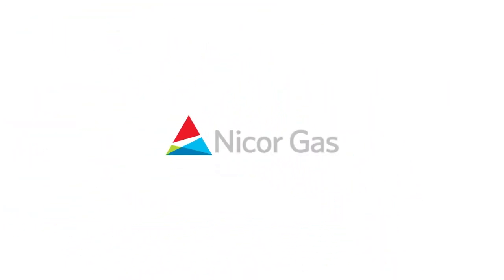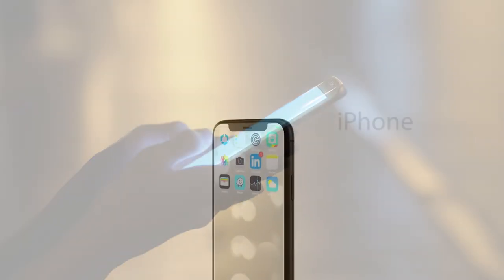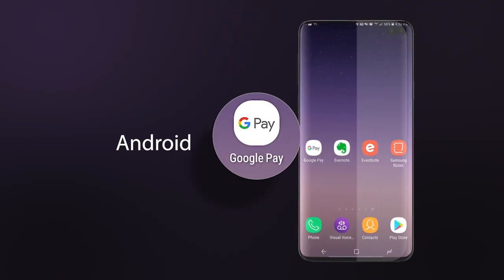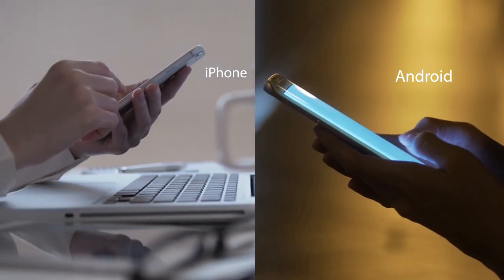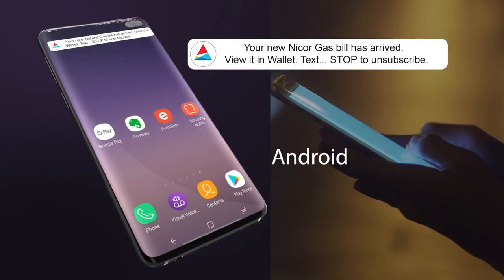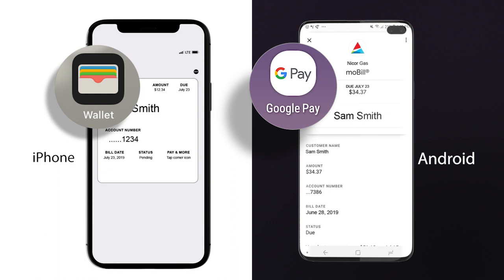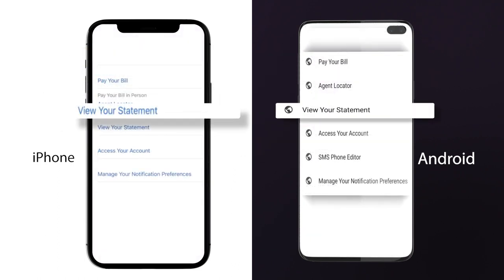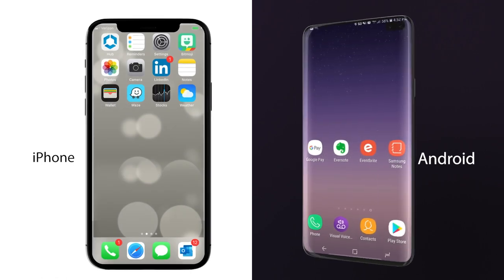Nicor Gas - moBill: Pay your bill from your smartphone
Our moBill billing and payment option is a contact-free solution to pay your bill through your smartphone’s native mobile wallet app – Apple Wallet or Google Pay.